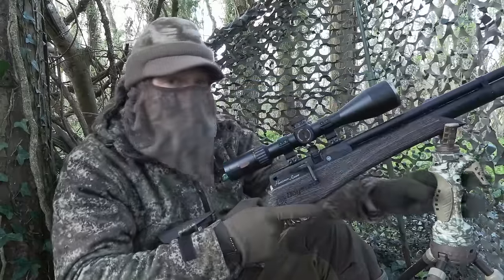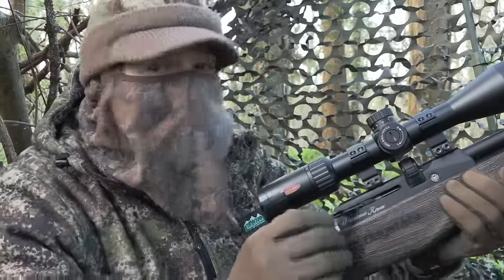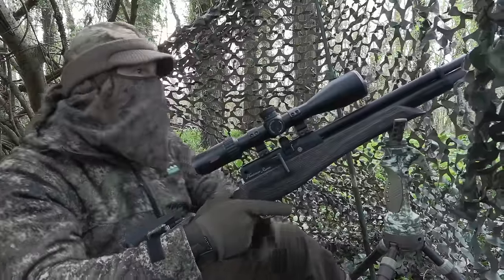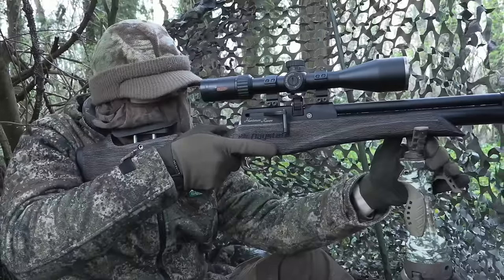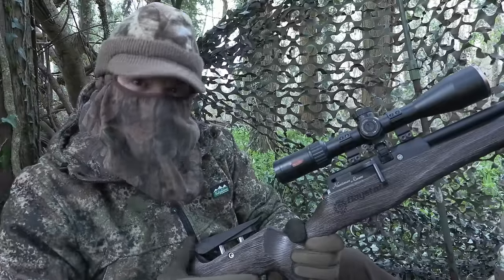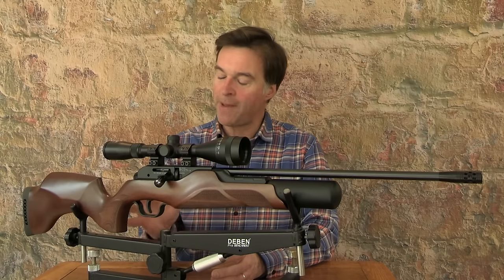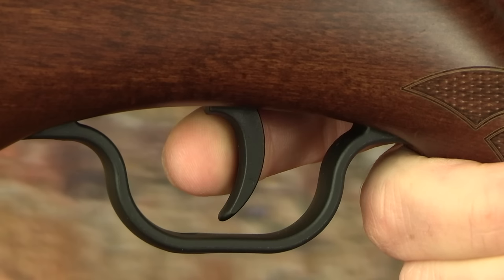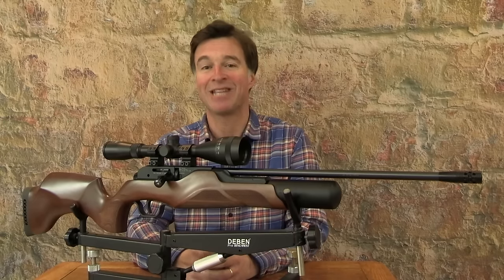The Airgun Show | Awesome squirrel hunting| Walther Rotex RM8 review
Mat Manning is hunting squirrels while putting a new feeder to the test and it turns out to be an awesome session. The destructive rodents can’t resist the peanut bait station and Mat puts his Daystate Huntsman Safari to good use during what turns out to be an action packed shooting trip.

Also in this week’s episode, Mat has a review of the Walther Rotex RM8. This excellent air rifle boasts good looks and remarkable accuracy, and delivers a lot of bang for your buck.

** Subscribe to Airgun World magazine and take advantage of our shooting insurance offer as well as a host of informative and entertaining articles by Mat Manning and Britain’s leading airgun writers.